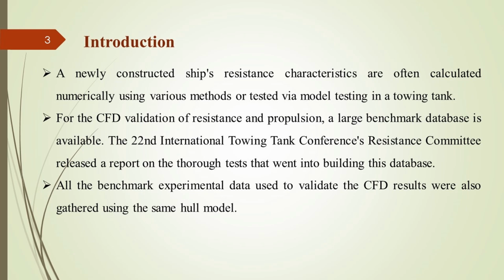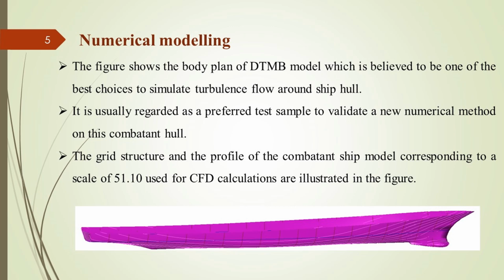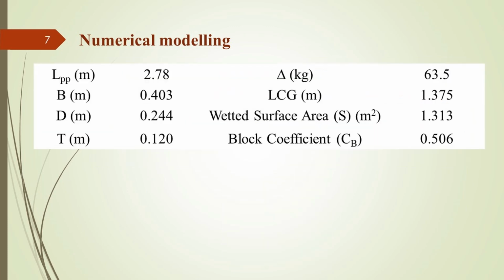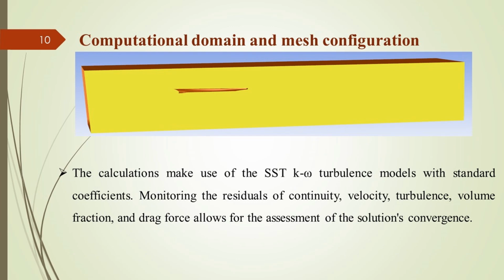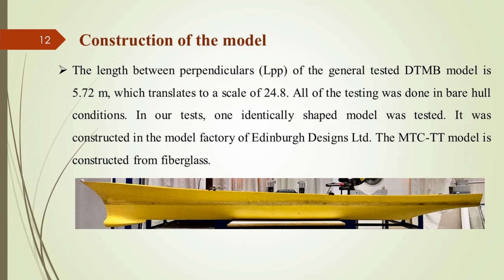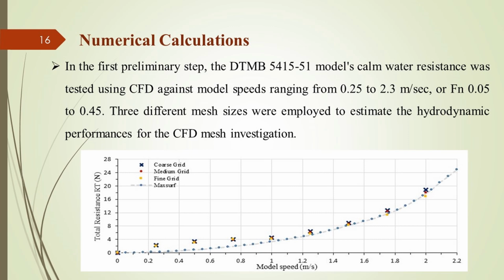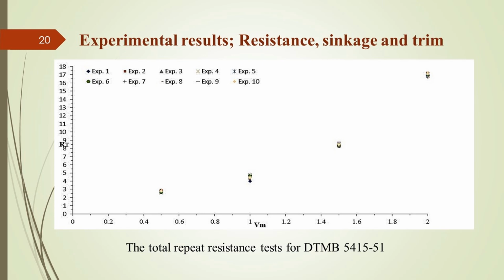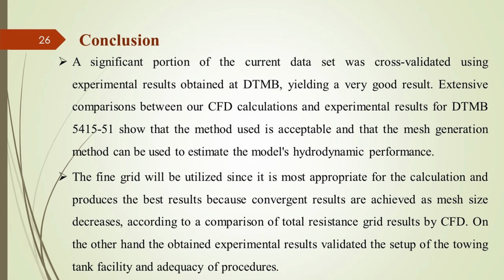4th IRCASET: Aladdin Ahmed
Conference: 4th International Research Conference on Applied Sciences and Engineering Technology 2023
Presenter: Aladdin Ahmed
Institution: Military Technical College
Paper Title: Experimental and CFD Resistance Validation of Naval Combatant DTMB 5415-51 Model